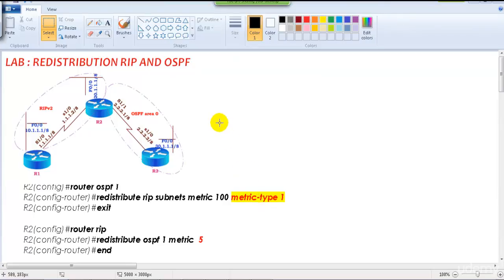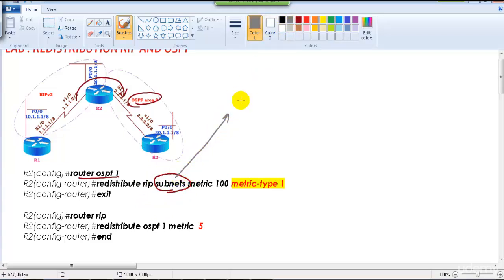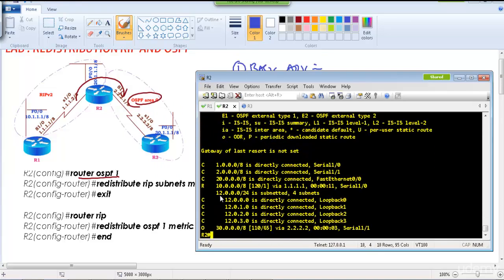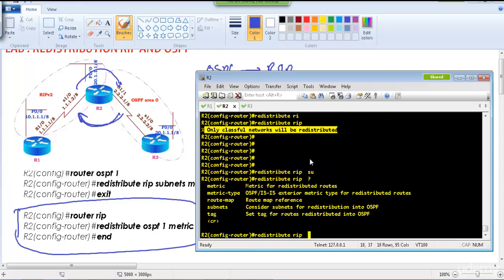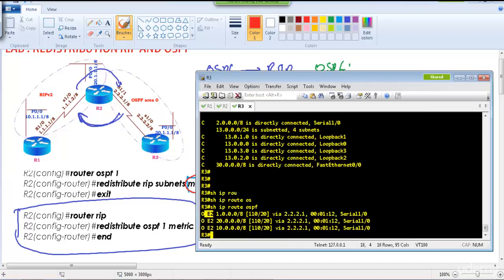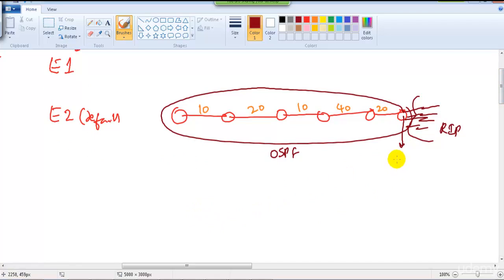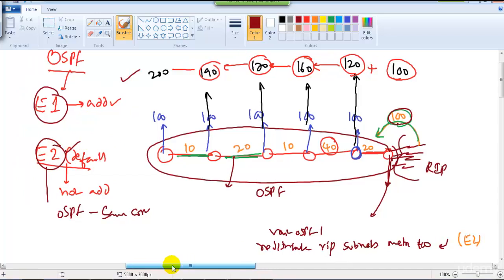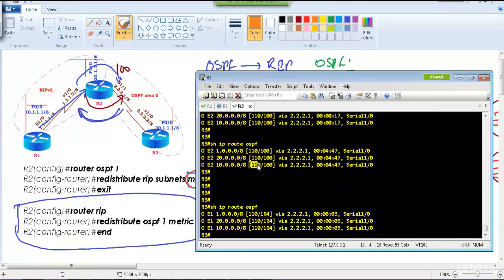[Redistribution] 003 OSPF RIP Redistribution